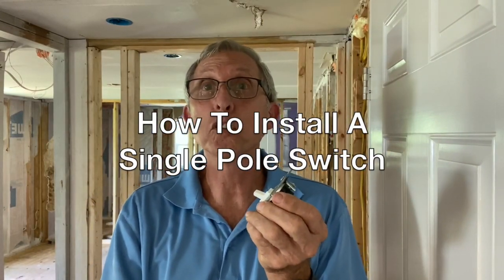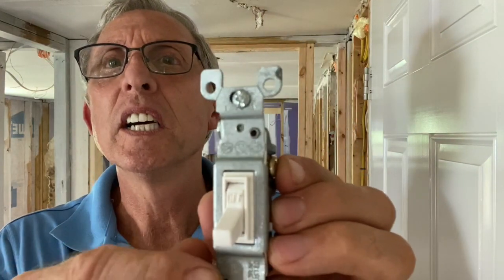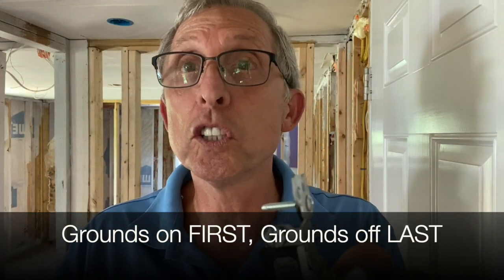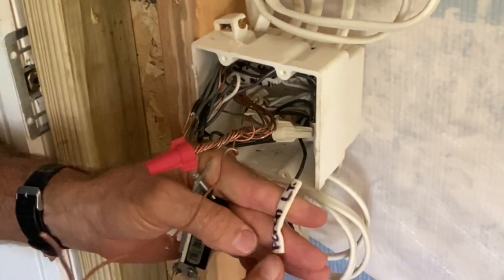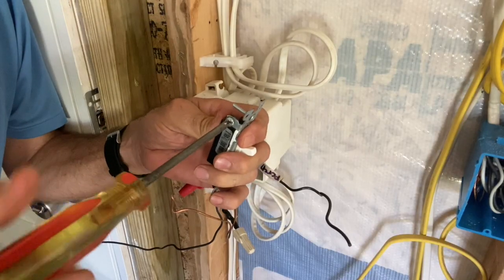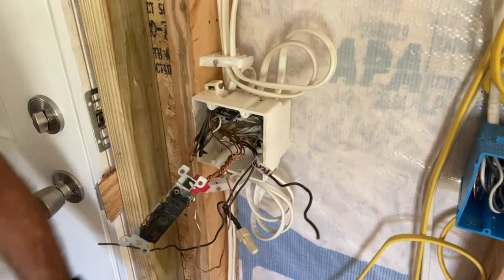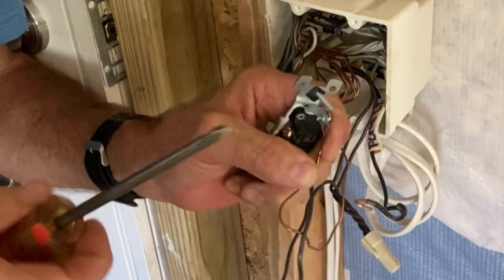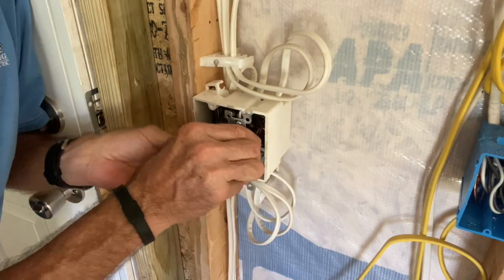How To Install and Wire A Single Pole Switch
In this video I'll cover the basics of installing the most common home light switch. It's not an incredibly complicated process, but there are a few key things you should know before you do this yourself.

This is a great educational video for the average homeowner and beginning electrician to understand basic home wiring.

- David